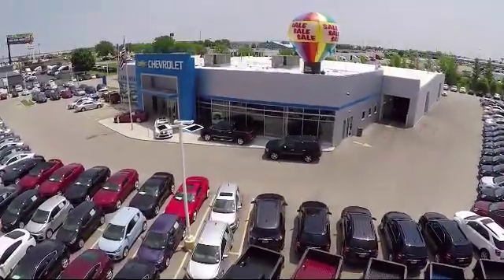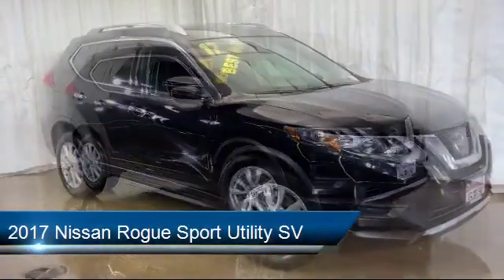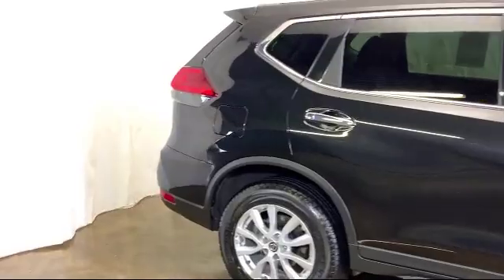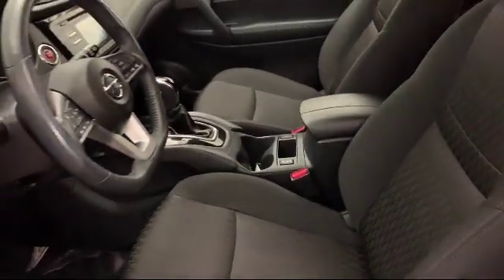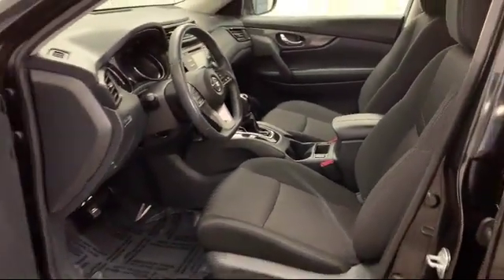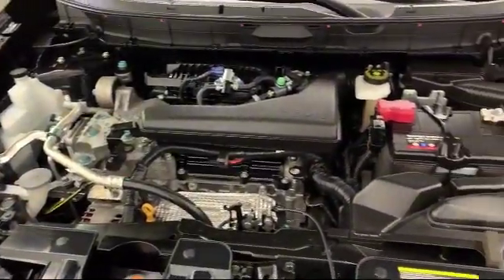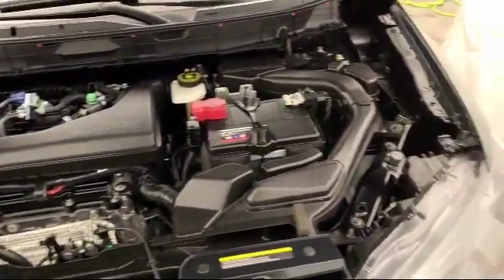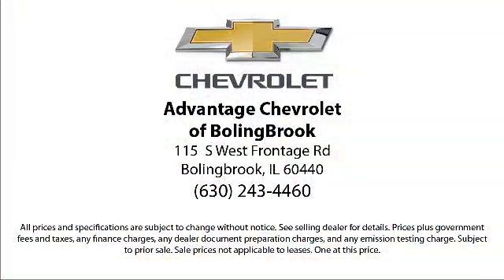2017 Nissan Rogue Sport Utility SV Bolingbrook Romeoville Plainfield Joliet Lockport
2017 Nissan Rogue Sport Utility SV Stock Number: P11068 Vin:KNMAT2MVXHP583712.

115 W South Frontage Rd

60440 Bolingbrook
60446 Romeoville
60586 Plainfield
60435 Joliet
60441 Lockport
60544 Plainfield
60490 Bolingbrook
60517 Woodridge
60403 Crest Hill
60431 Joliet
60505 Aurora
60543 Oswego
60585 Plainfield
60436 Joliet
60432 Joliet
60433 Joliet
60504 Aurora
60410 Channahon
60565 Naperville